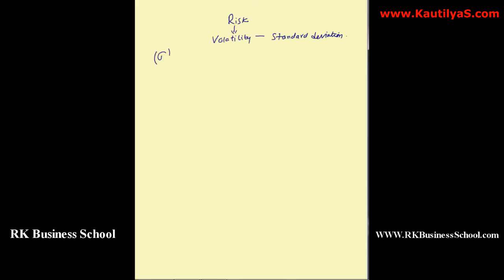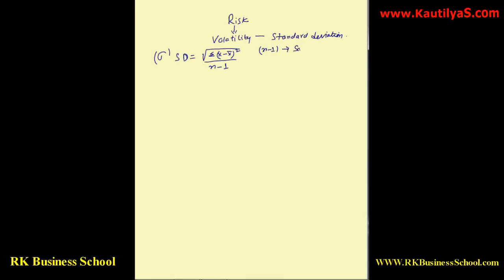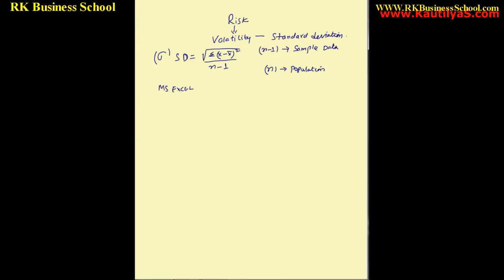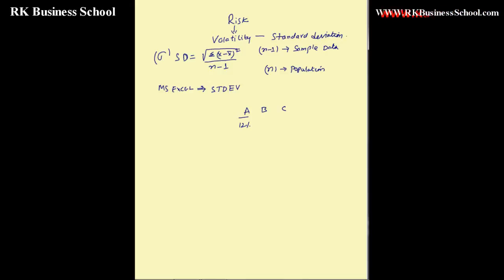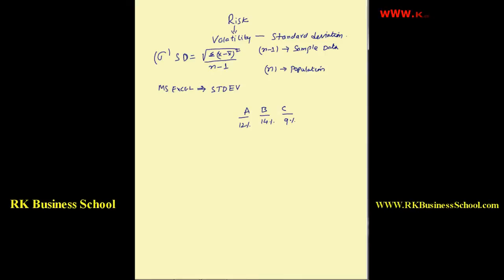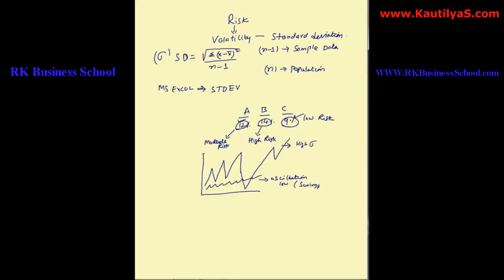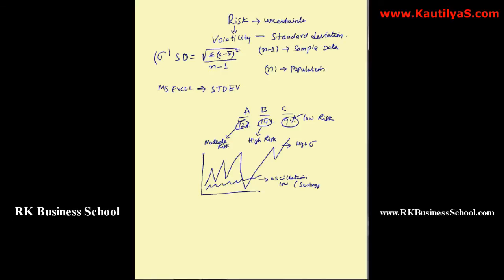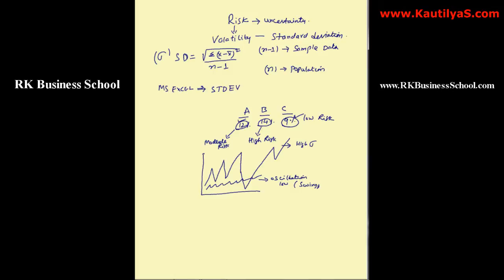Calculation of Total Risk